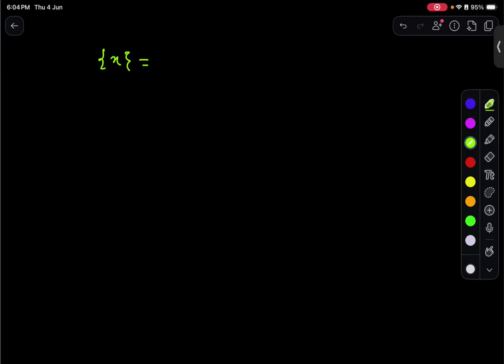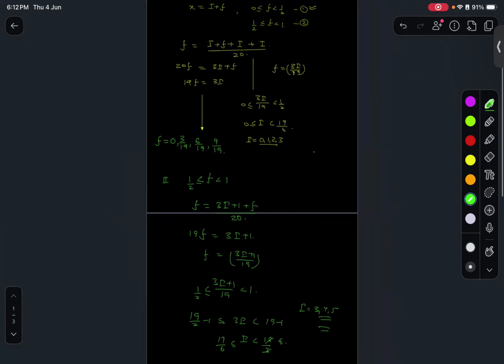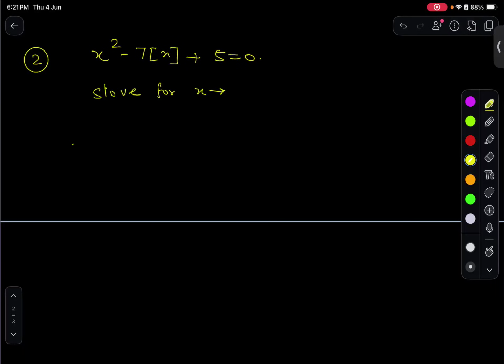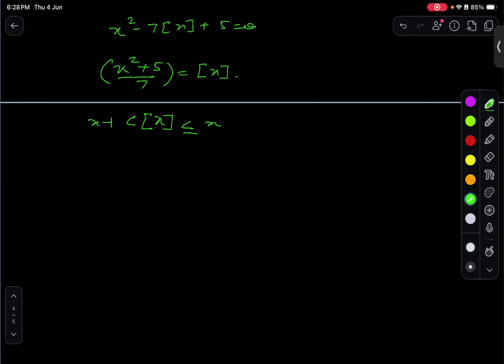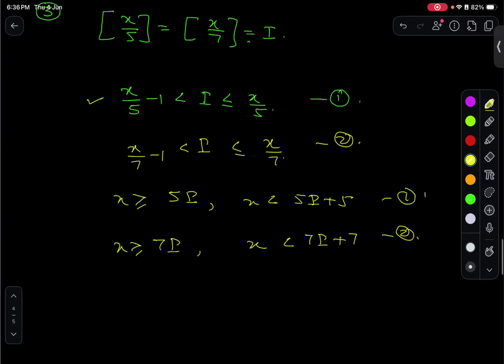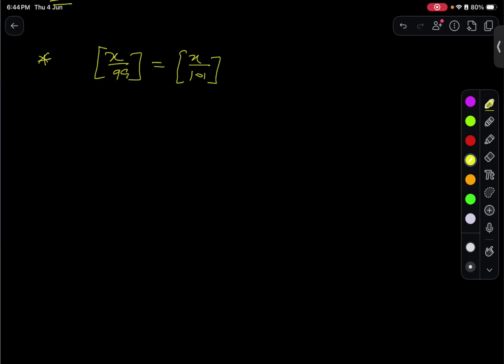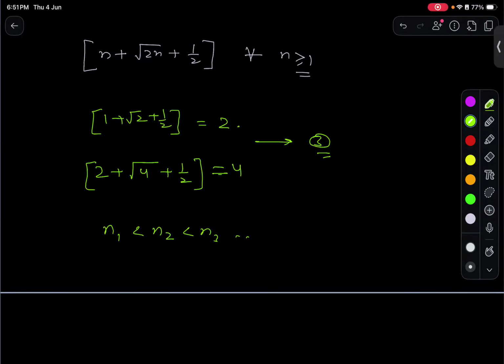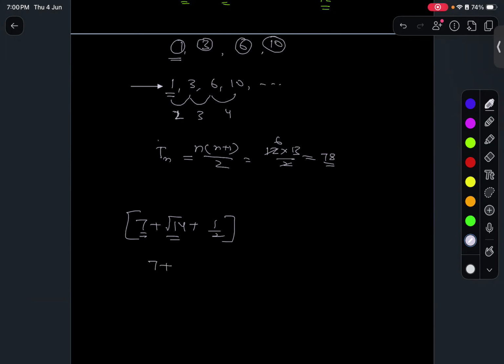GIF -4-06-26 Saurabh sir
Saurabh sir